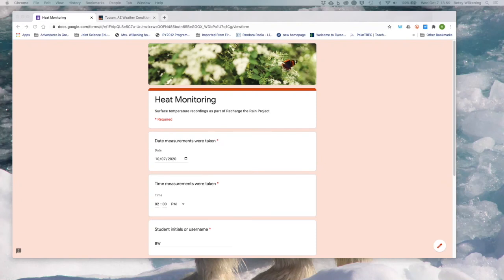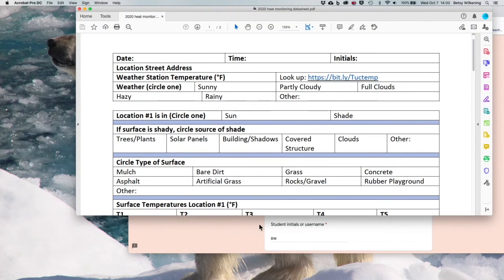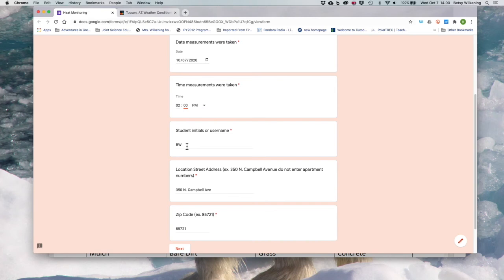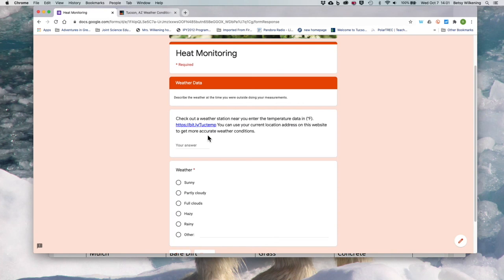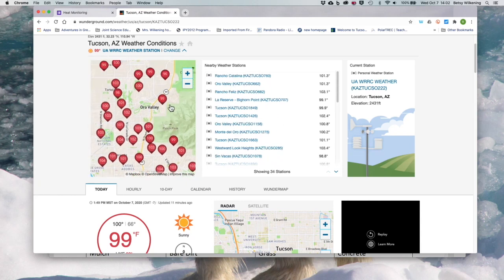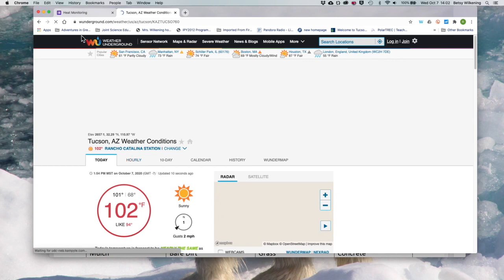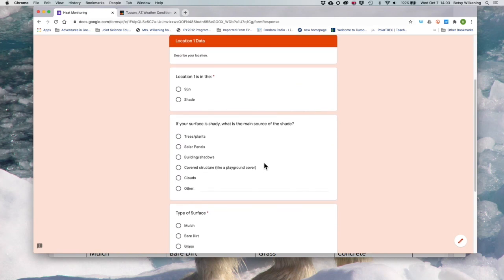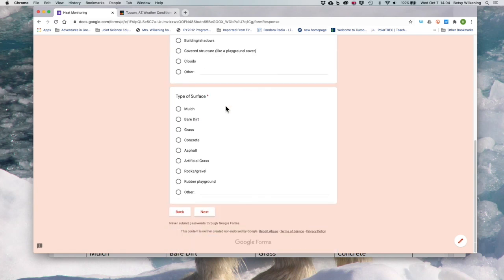How to record and take surface temps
Directions on how to record surface temperature data and demonstration of using the IR thermometer